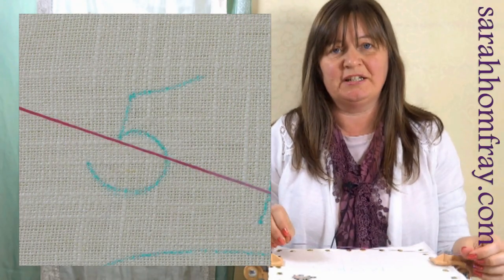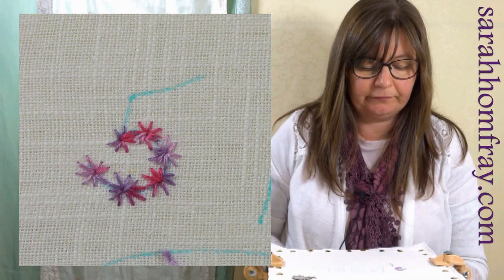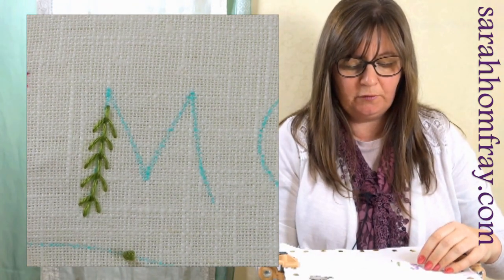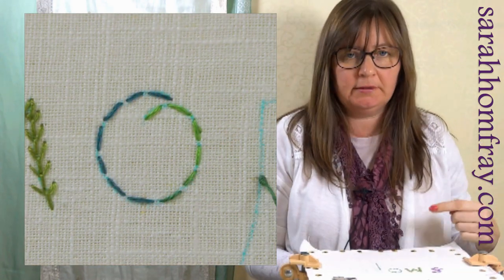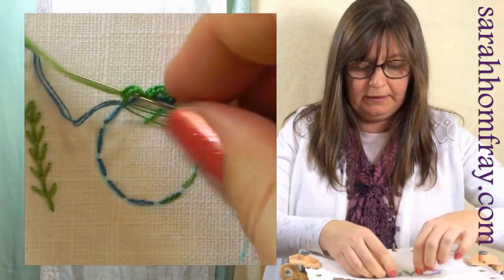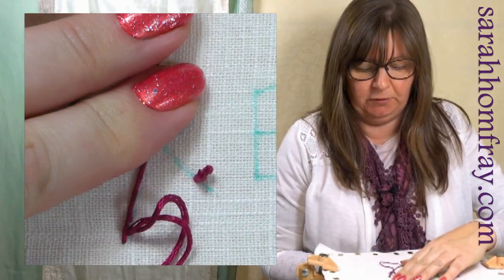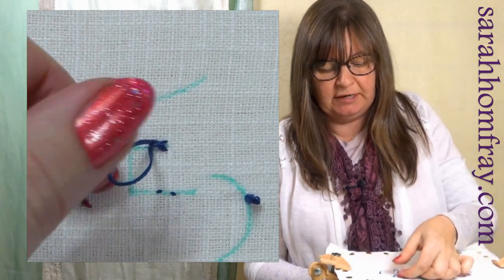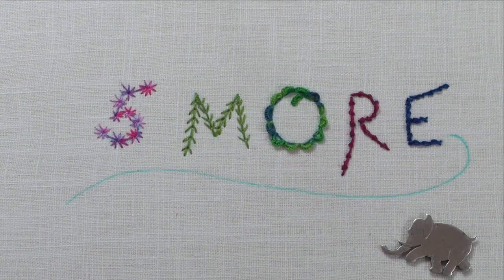FIVE MORE stitches for lettering in hand embroidery FULL VERSION | How to embroider letters by hand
Here are 5 MORE great stitches for creating lettering in hand embroidery, all contained in one handy video! New to embroidery? Have a look at my 'Top 5 Beginner Stitches' video and my 'French Knots' video

If you liked these stitches I recommend taking a look at these 2 Playlists of mine -

0:00 Introduction
0:38 Eyelets
6:04 Fly stitch
11:26 Picot stitch
20:13 Coral stitch
23:24 Twisted chain stitch
28:12 A finishing touch!

Are you an embroidery beginner? Or thinking about how to get into the hobby?